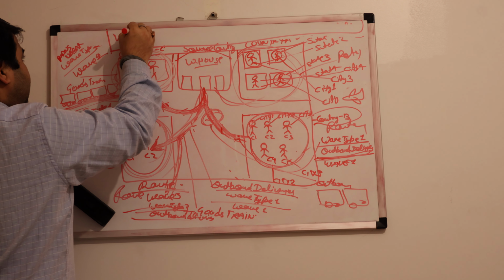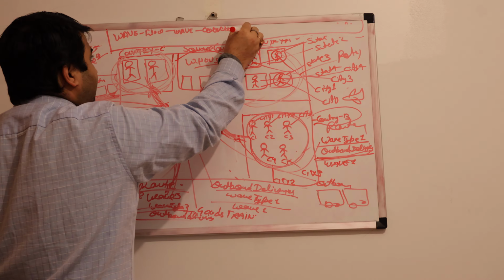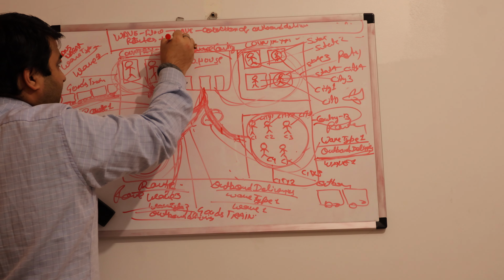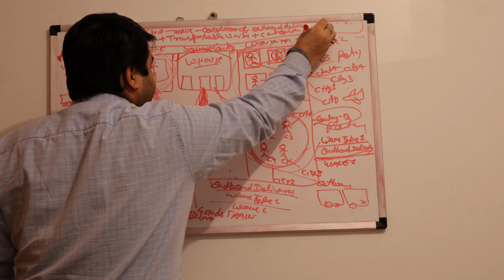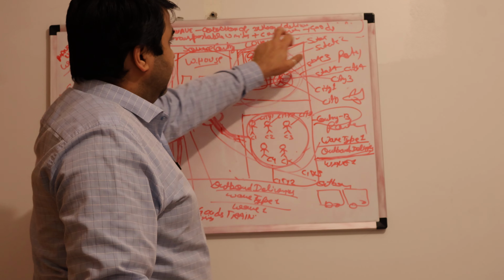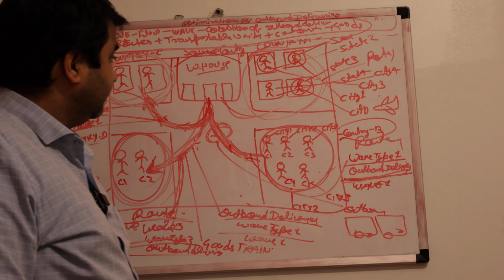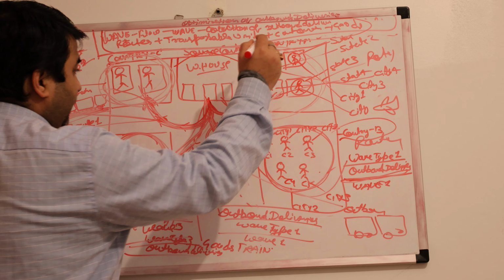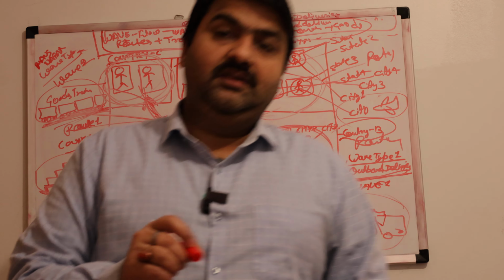SAP EWM Basics Wave Management Demo || LEARN WITH MANS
Welcome to LEARN WITH MANS!

In this video, you'll learn the fundamentals of SAP Extended Warehouse Management (SAP EWM) Wave Management with a practical system demonstration. Wave Management is one of the most important outbound processing functionalities in SAP EWM, helping organizations group warehouse tasks efficiently for optimized picking, packing, and shipping operations.